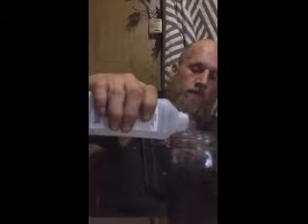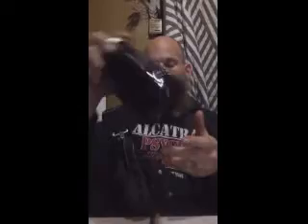Odin Alchemy 1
Circle of Ancient Sisters -Radio Show of The Cauldron and exclusive content for fringe TV. Hosted by Benjamin Balderson.